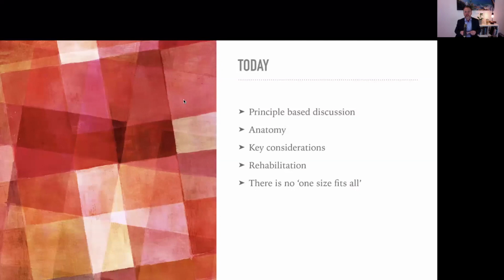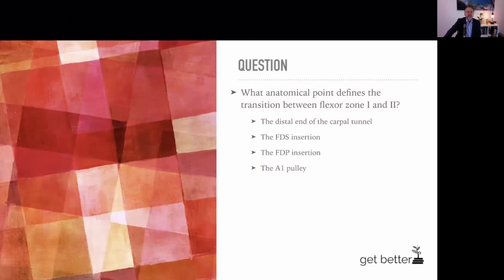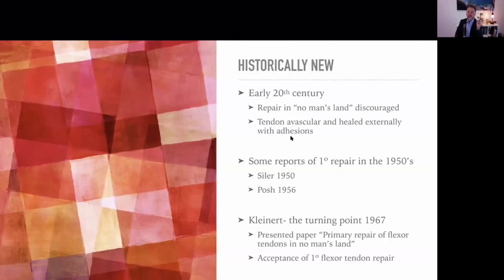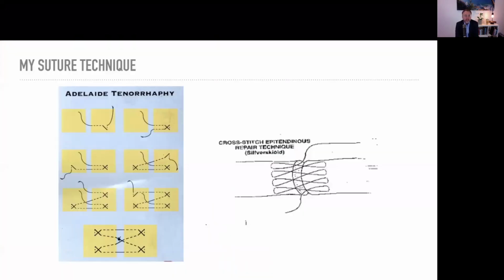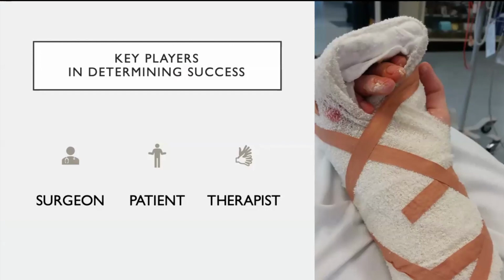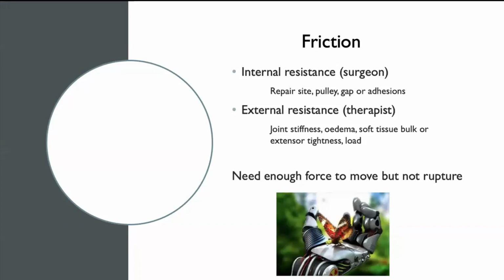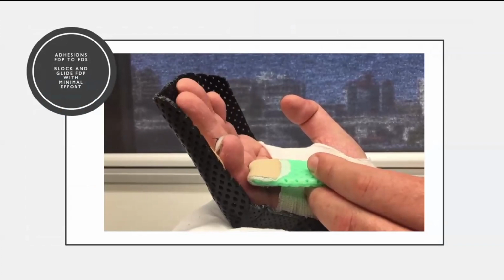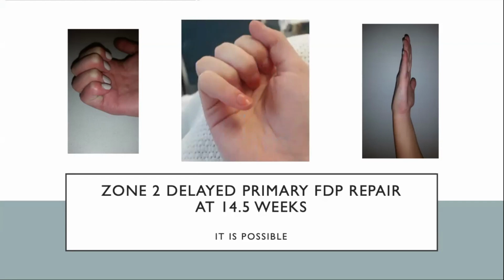ADVANCED CLINICAL WEBINAR - Flexor Tendon Injury and Rehabilitation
Held on 21 May 2020, this Advanced webinar discussed flexor tendon anatomy, management and rehabilitation.
If you are looking for a quick revision on flexor tendons, this webinar is for you.

Please leave some feedback.